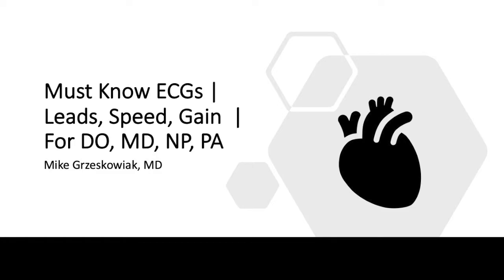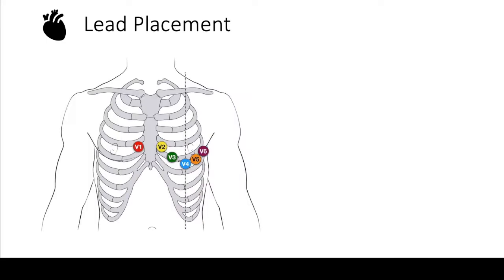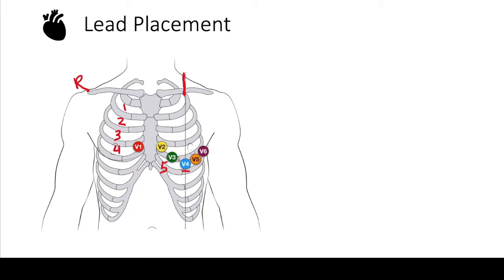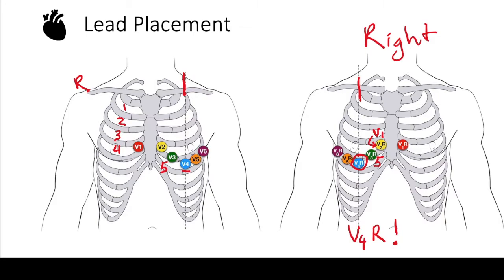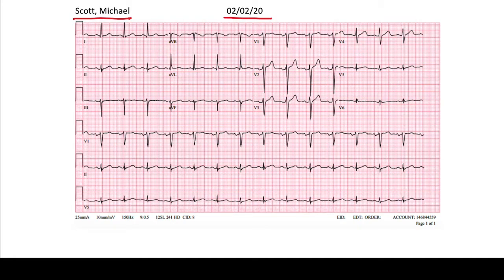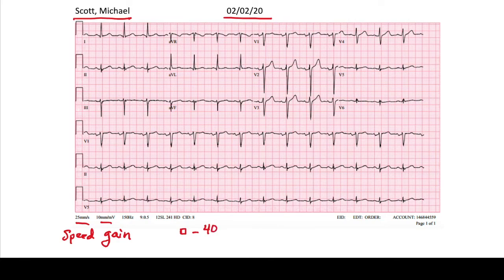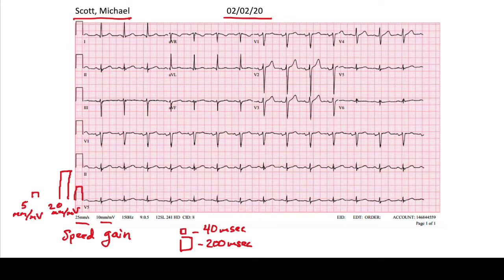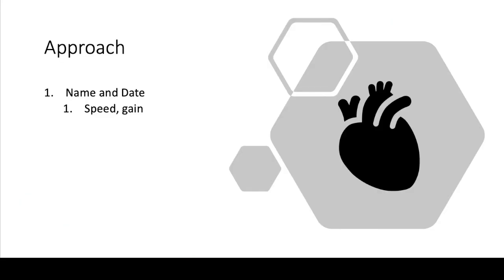ECG Basics | Leads, Speed, Gain | For DO, MD, NP, PA [Part 1]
In this video series, we’ll go through a step-wise approach I use to reading ECGs, focusing on the clinically relevant elements of the ECG that will impact management. Here we focus on the importance of looking at the name and date, how to place leads correctly, and how to interpret the numbers at the bottom of the ECG (speed and gain).